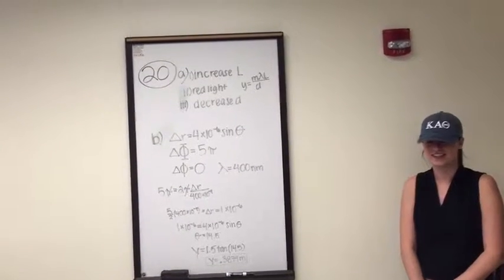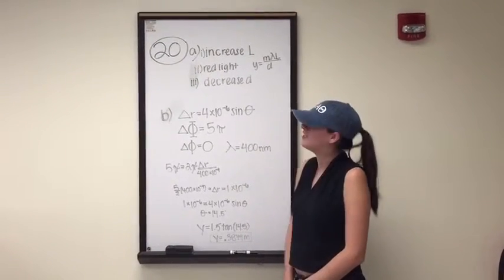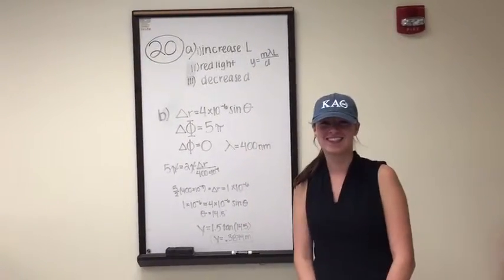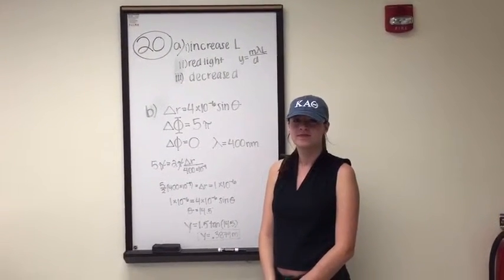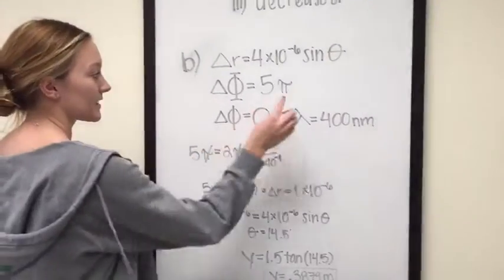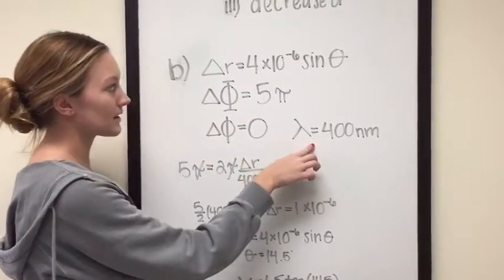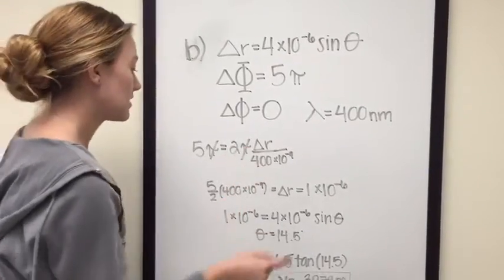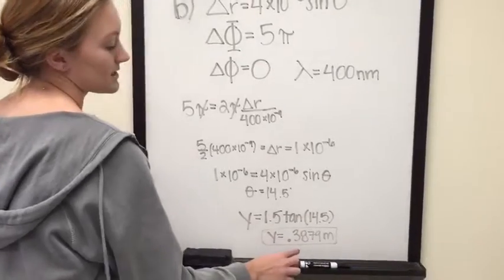Video Project 3 Question 20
Roisin, Taylor, Eric, Lauren